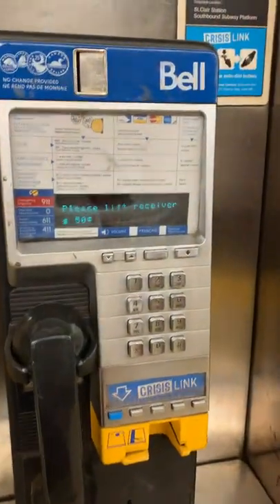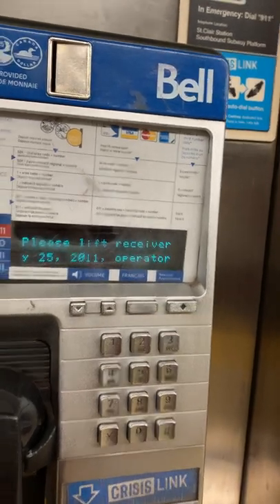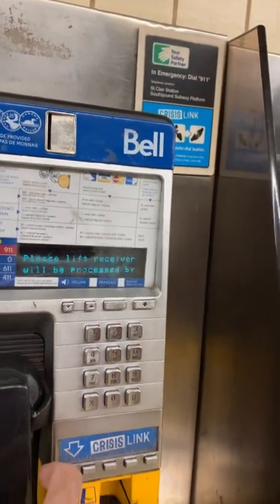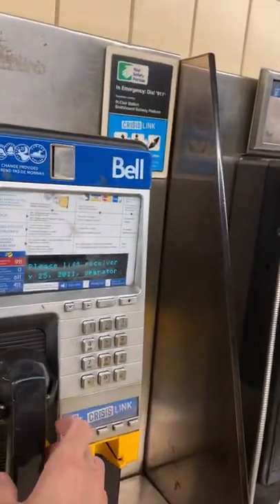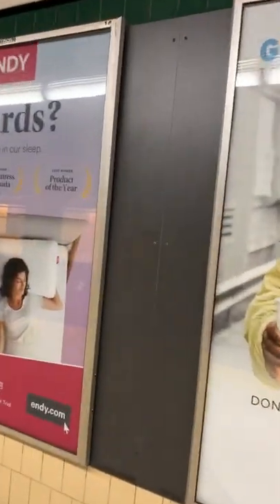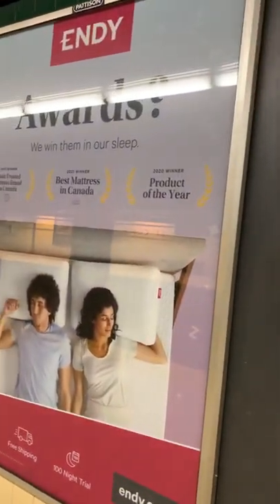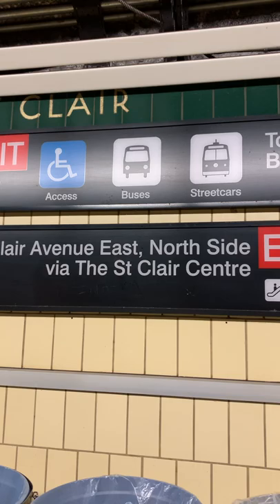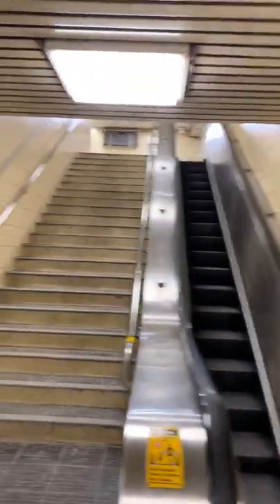🇨🇦 toronto papi min - ttc st. clair station, antique public pay phone